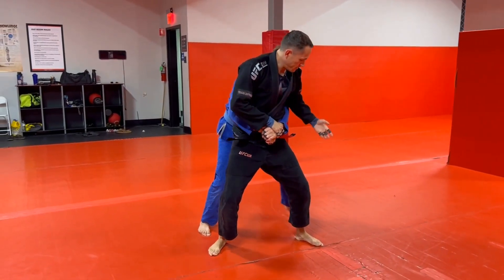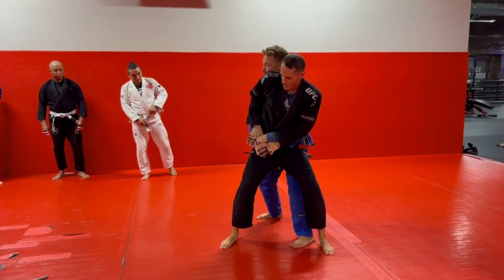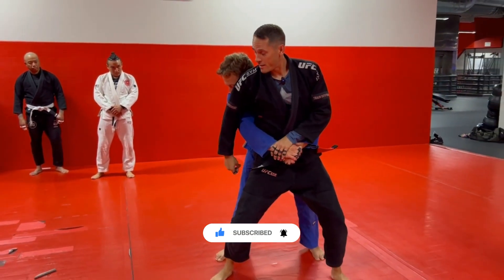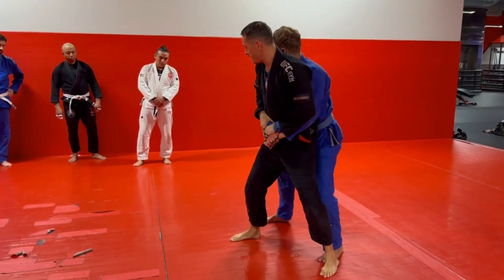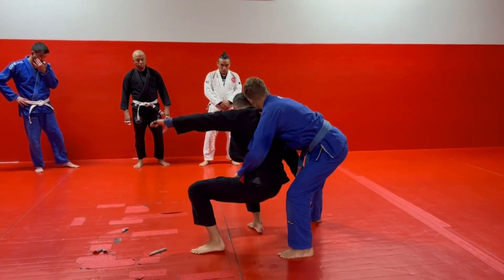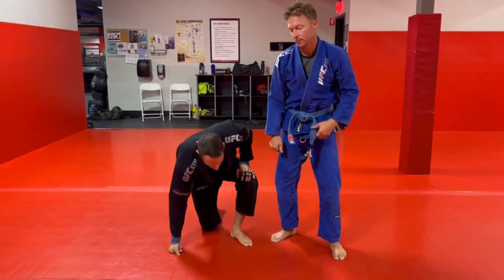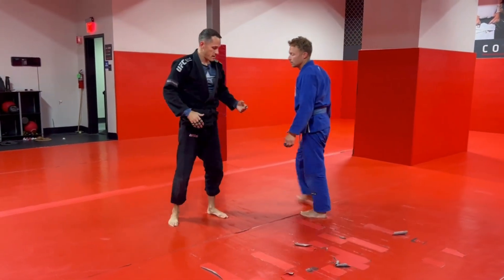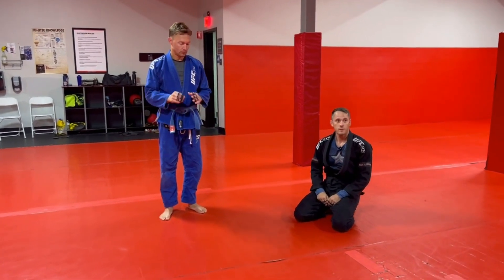Surprise Them with the Wrestling Switch | BJJ for Breakfast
Struggling to escape when your opponent locks up the rear body lock grip? Learn this sneaky wrestling switch technique to surprise them. I break down reaching for their leg, creating space, and spinning behind them.